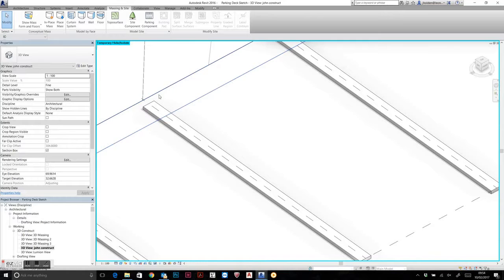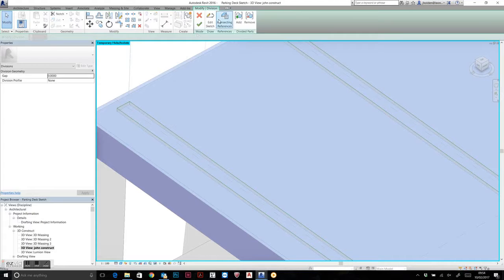Parts for Parking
Using Parts to give me spaces